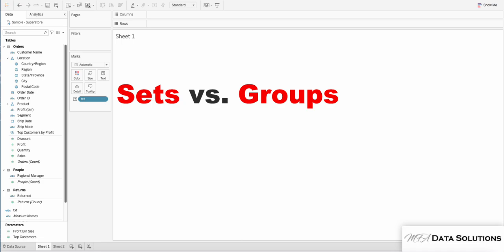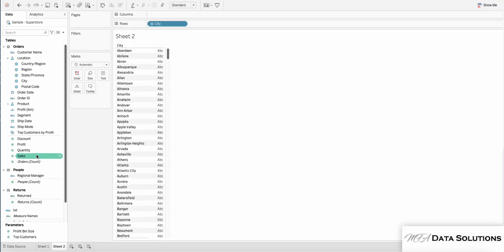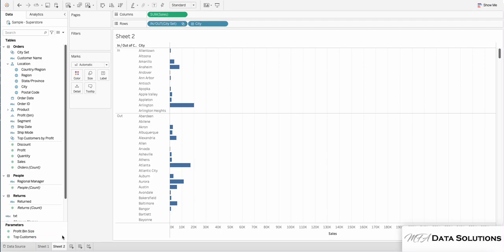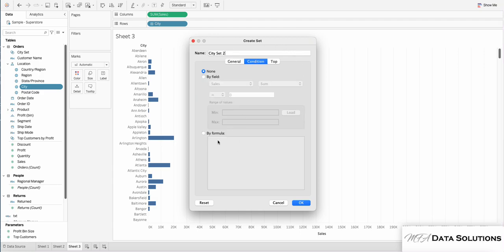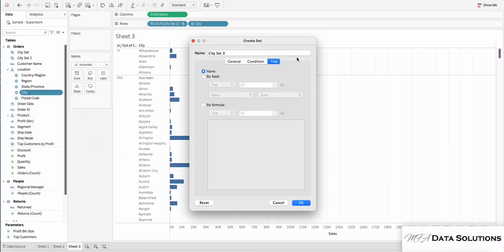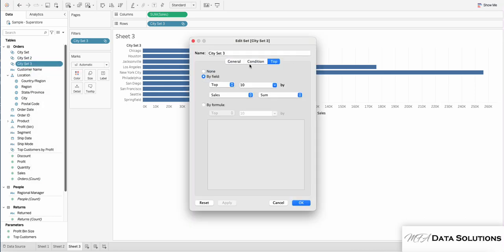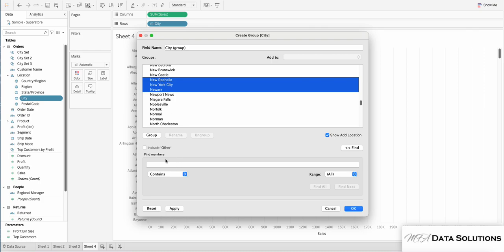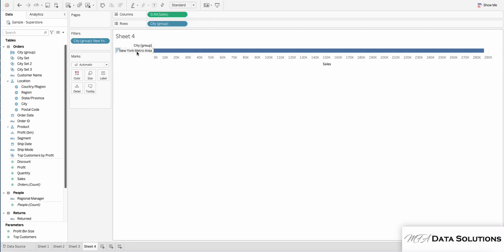Understanding Tableau: Sets vs. Groups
Ready to take your Tableau skills to the next level?  Join me for an in-depth exploration of sets vs. groups in Tableau. In this comprehensive tutorial, I will break down the differences between sets and groups, providing clear explanations, practical examples, and expert tips along the way.